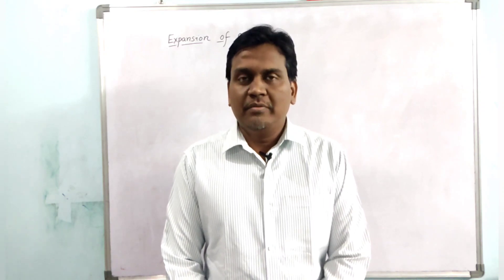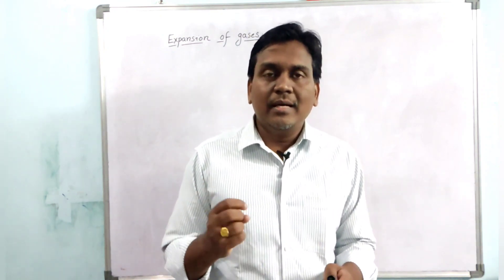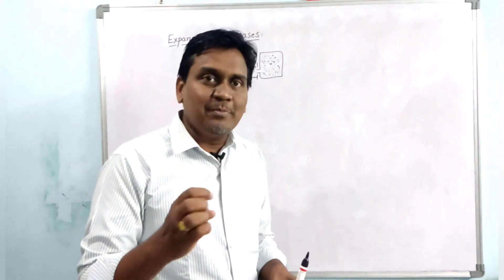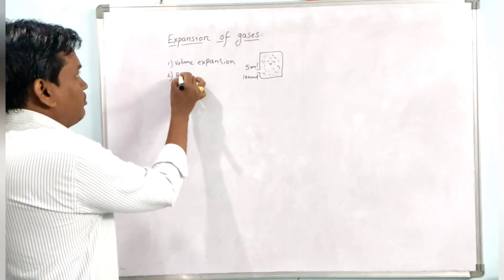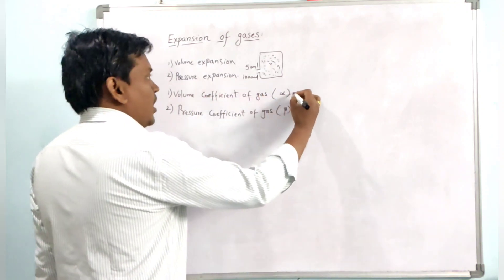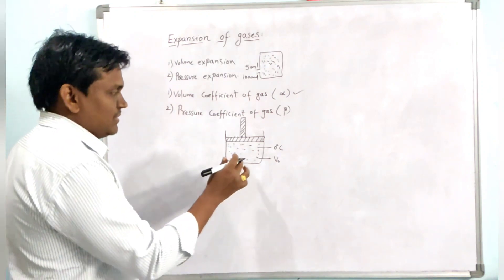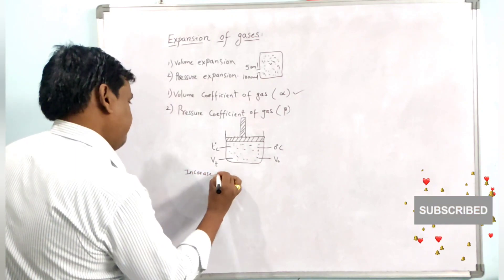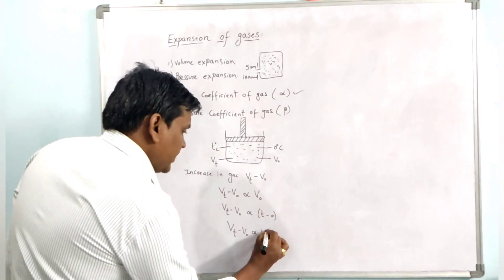Expansion of gases class11 | Volume coefficient of gas | pressure coefficient of gas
Welcome to our comprehensive guide on the expansion of gases! In this video, we delve deep into the science of gas behavior, particularly focusing on the expansion of gases under various conditions and the principles that govern this phenomenon. Gas expansion is an essential concept in both physics and chemistry, and it applies to real-world situations in areas such as meteorology, engineering, and even daily life experiences. By understanding how gases expand, we can better appreciate their role in the atmosphere and the universe. This video will cover critical topics, including the ideal gas law, Charles's law, and Boyle's law, all of which are fundamental to understanding the expansion of gases. We’ll illustrate how temperature and pressure influence gas behavior, leading to fascinating demonstrations and experiments that you can try at home! Additionally, we will highlight practical applications of gas expansion, from hot air balloons soaring high into the sky to the industrial processes that utilize gas dynamics. Join us as we explore these captivating topics, aiming for a deeper understanding of the expansion of gases. With visuals and easy-to-follow explanations, this video is tailored for students, educators, and anyone curious about science. By the end of this video, you'll grasp the critical principles behind gas expansion, appreciate its significance in everyday life, and feel inspired to learn more about the natural world around you.
Hello, science enthusiasts! Have you ever wondered what happens to gases when they are heated or pressurized? Well, today, we're going to unlock the secrets of the expansion of gases! [Transition to first graphic] When we talk about gas expansion, we are referring to how gases respond to changes in temperature and pressure. [Cut to a fun visual clip demonstrating a balloon inflating] You see, when gas molecules are heated, they gain energy and move faster, causing the gas to expand! [Clip of hot air balloon taking off] Isn’t it stunning how this concept allows hot air balloons to float gracefully through the sky? [Transition to second graphic] Now, let's dive into some fundamental laws of gas expansion. Charles's law tells us that at constant pressure, gas volume is directly proportional to temperature. [Visual of a diagram illustrating Charles's law with examples] That means, when you heat a gas, it expands! [Cut to user-friendly experiment with a bottle and balloon] You can try this at home: Place a balloon in hot water, and watch it grow as the temperature rises! [Transition to next law] But wait, there's more! Boyle's law tells us the opposite: when pressure goes up, the volume of gas goes down. [Graphic demonstration of Boyle’s law in action] This is critical in many industries, like the way divers must be aware of pressure changes underwater. [Transition to a conclusion graphic] So, whether you’re a student, an aspiring scientist, or just a curious mind, I hope you now understand the fascinating world of gas expansion! Until next time, keep questioning and keep exploring the wonders of the universe!